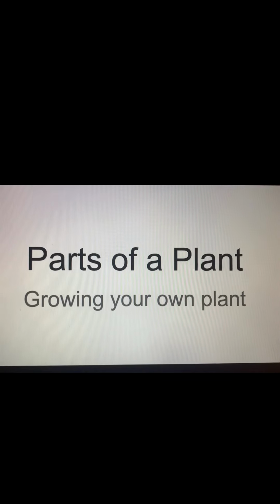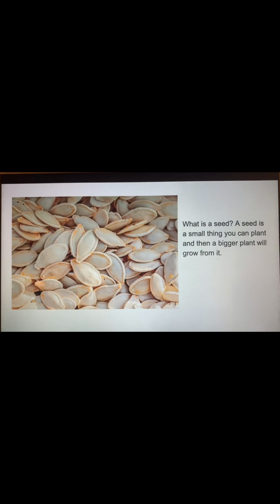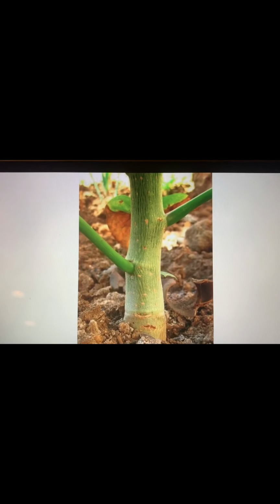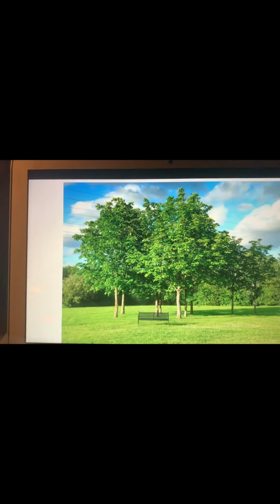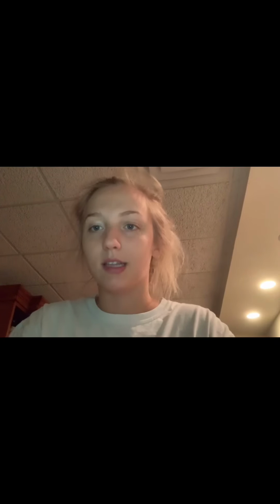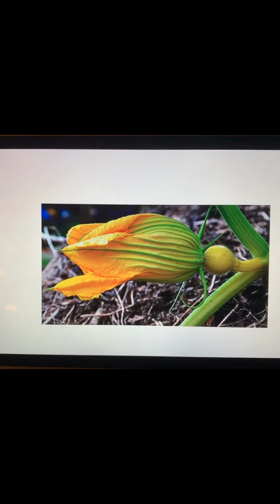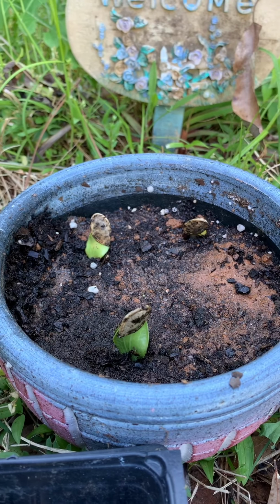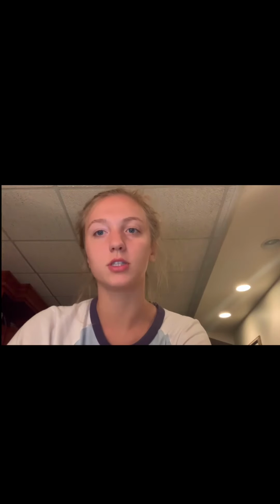Callie Lambert Parts of a plant. Ms.Stowers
Parts of a plant and growing our very own pumpkins! Ms.Stowers 1st grade class.